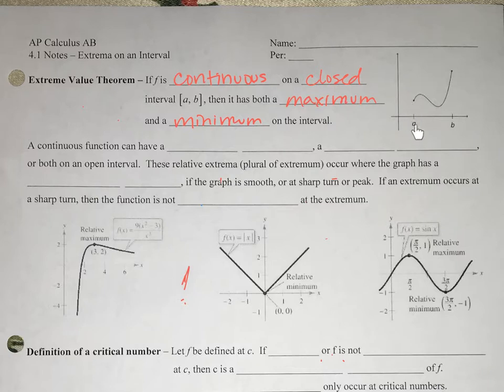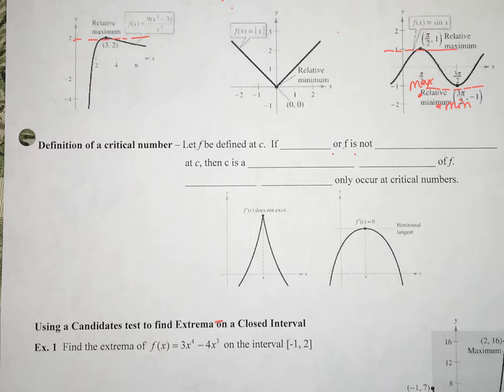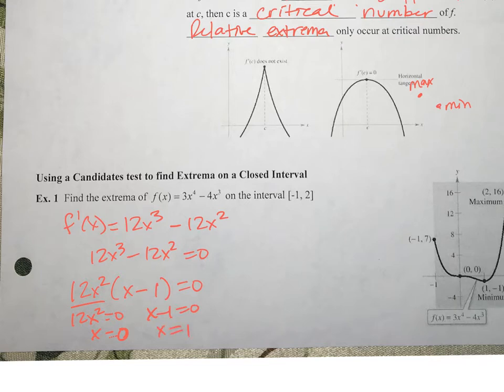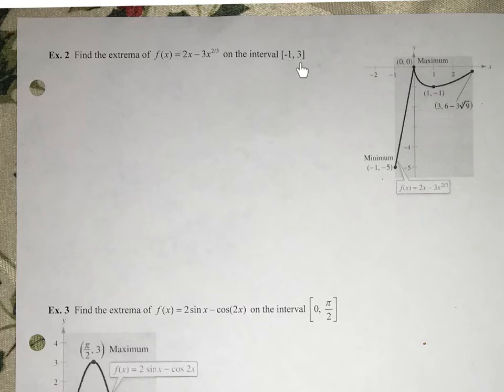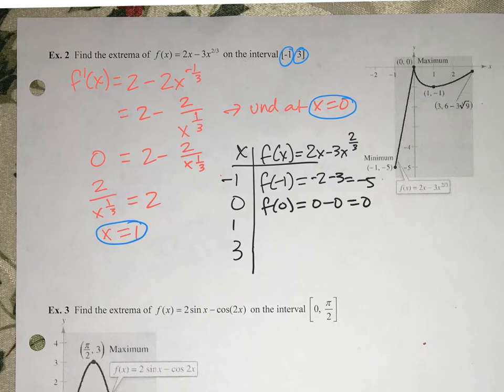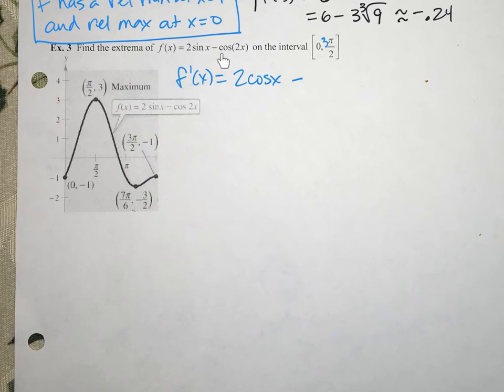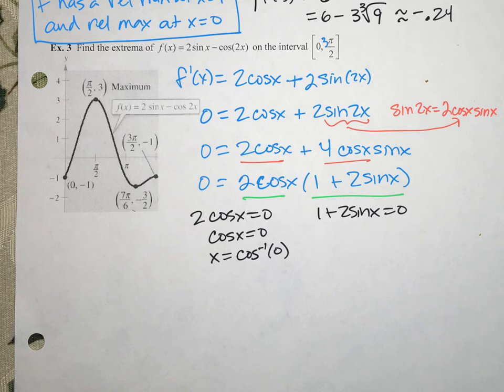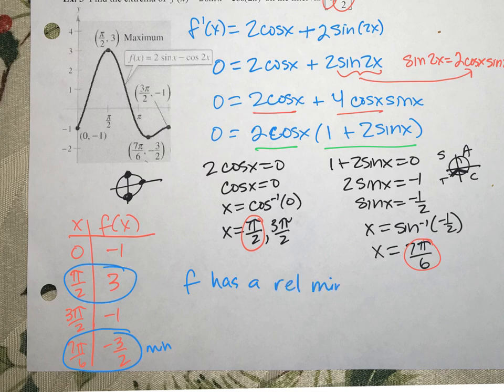AB Calc - 4.1 Notes